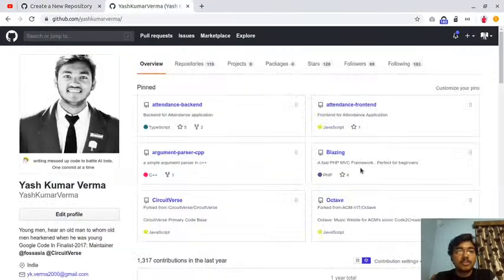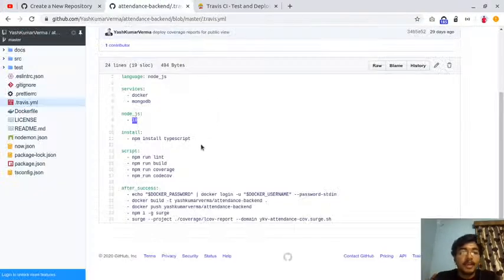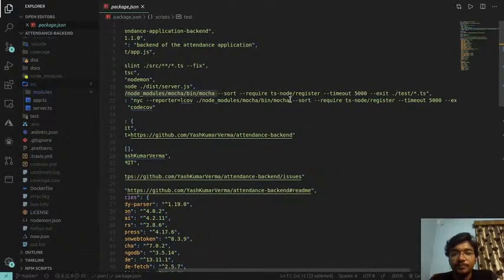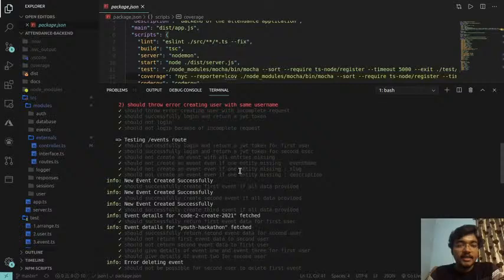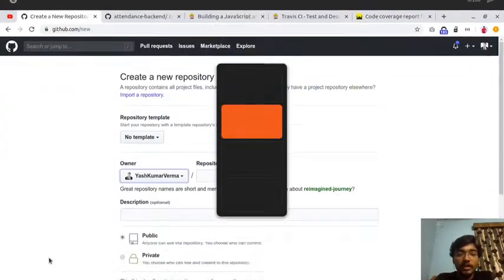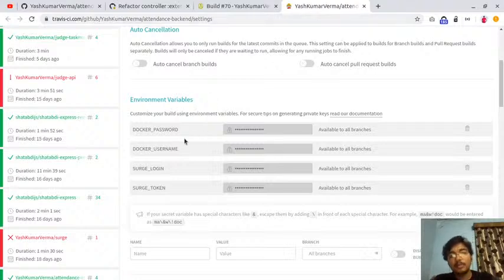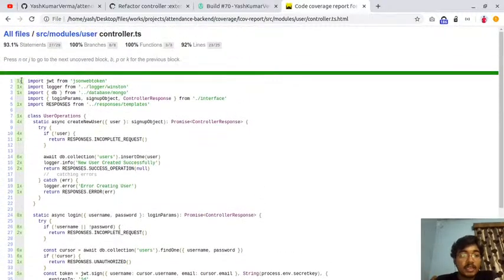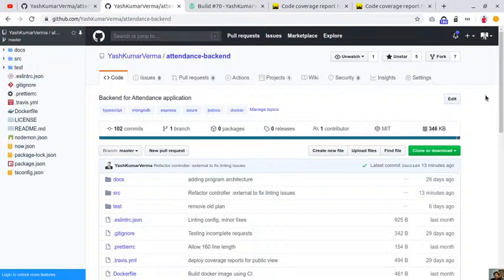Getting Started with CI in Backend Development